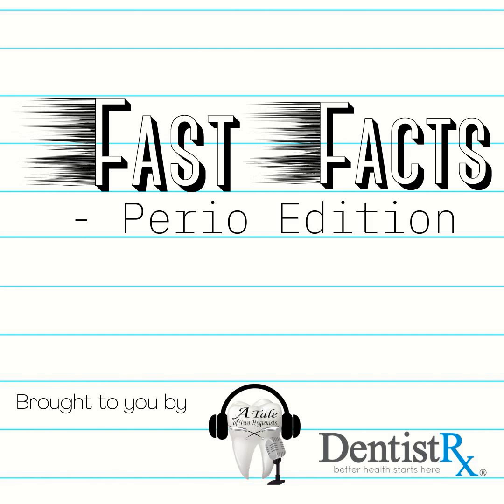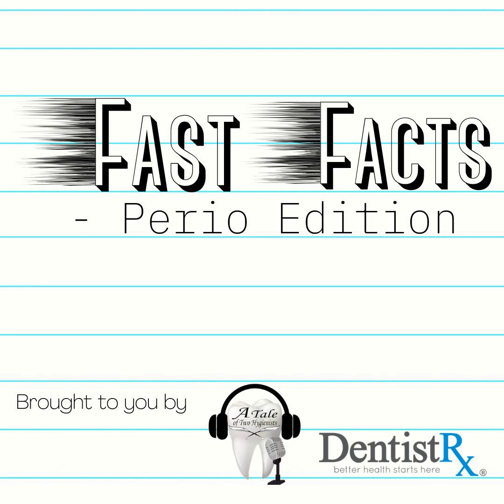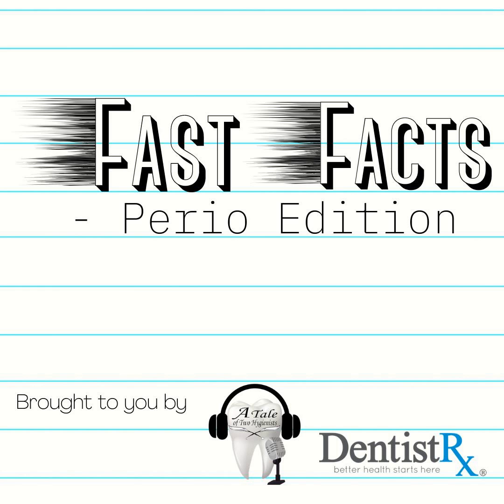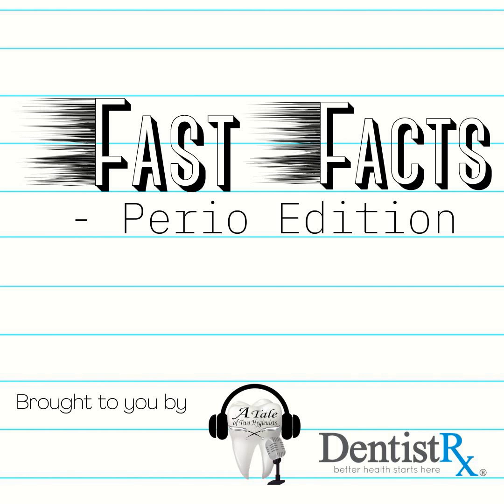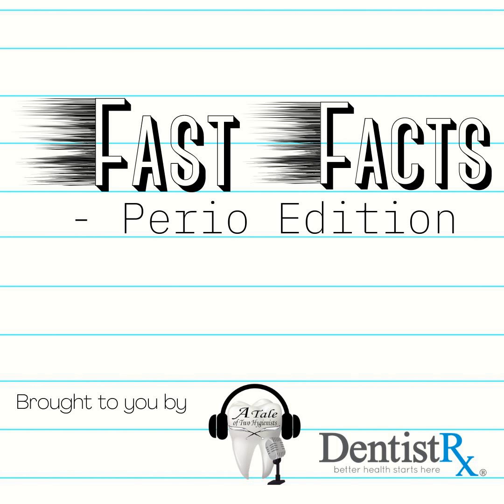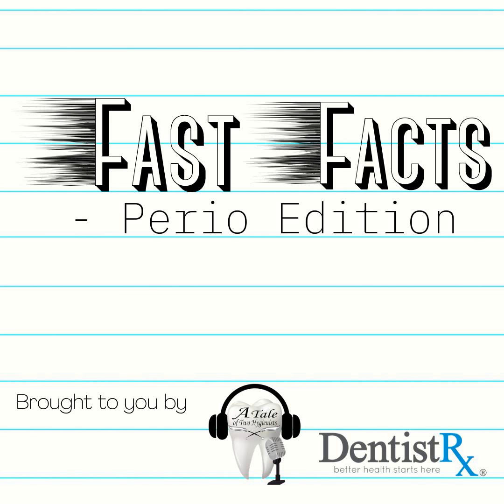Fast Facts: Perio Edition “Aggregatibacter actinomycetemcomitans AKA AA”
On this week’s episode of Fast Facts - Perio Edition your host, Katrina Sanders, RDH talks to us about bacteria outlier, Aggregatibacter actinomycetemcomitans!

 Quotes:

 “Although there were some pieces of evidence that did point to the fact that there was some plausibility that AA could be present in rapid rate episodic cases, we also saw that P. gingivalis showed up to the party and along with her, she brought her buddies Tannerella forsythia and Treponema denticola.”

 “Currently this bacteria, we believe, is linked to other systemic diseases when it is able to create a systemic burden by entering the bloodstream and circulating through the body.”